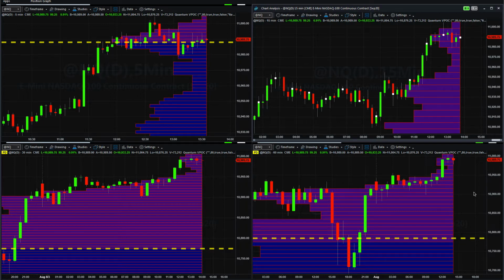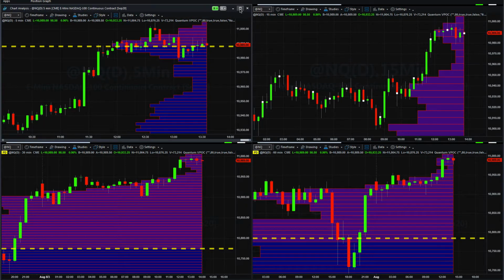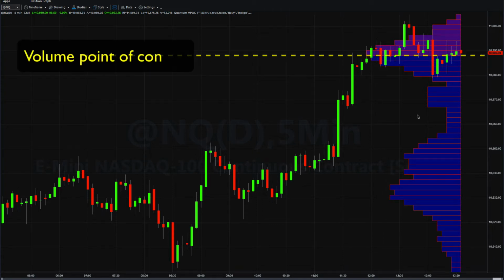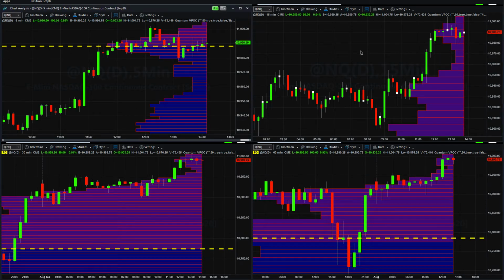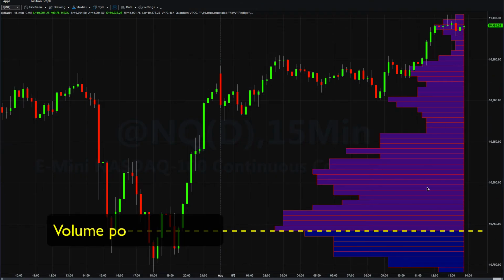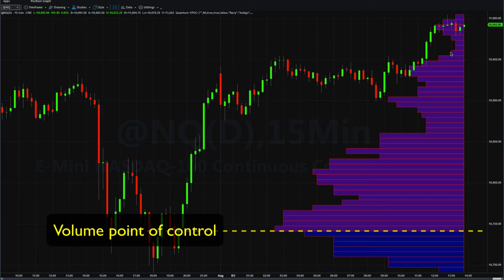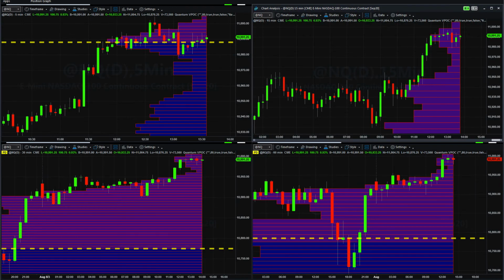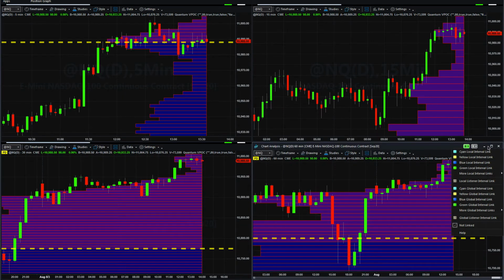Using multiple timeframes and the VPOC indicator for Tradestation Securities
The Quantum VPOC indicator for Tradestation has been developed to expand the two-dimensional study of volume and price, to a three-dimensional one which embraces time. The volume/price/time relationship then provides real insight to the inner workings of the market and also gives us a unique alternative perspective of support and resistance based on volume.

Whilst the Quantum tick volumes indicator considers the relationship between a single volume bar and its associated candle or groups of candles and volume bars on the X axis of the chart, the Quantum volume point of control indicator for Tradestation analyses the density and intensity of volume over time against price. In other words the volume price relationship on the y axis.

This offers an entirely different perspective of support and resistance and based on volume rather than the more conventional price and is based on the concepts and ideas of market profile. Put simply, where deep concentrations of volume appear on the chart, these are key areas where price is likely to congest once more. We call these high volume nodes. Alternatively where volumes are thin price is unlikely to pause here and instead move swiftly through such regions. These we refer to as low volume nodes.

Finally the volume point of control itself defines the fulcrum, where the deepest volume has been created, and where the market has paused for the longest period. Here the market has found price agreement. In other words bullish and bearish sentiment are in balance. Once an imbalance in bearish or bullish sentiment prevails, then a trend is likely to be re-established relatively quickly.

The VPOC indicator presents two key pieces of data to help you as a trader. First with the volume histogram of highs and lows, and second the volume point of control itself.

From a trading perspective the volume profile signals whether the market is likely to pause or move swiftly through such regions. Where volume is low at a low volume node, the market is likely to move swiftly through such regions. Where volume is high at a high volume node, the market is likely to pause and move into congestion. Both important pieces of information which will allow you to anticipate price action in advance and so be prepared.

The Quantum VPOC indicator works perfectly with other Quantum Trading indicators. Combining it with the price oriented Quantum Dynamic Support and Resistance indicator and the innovative Quantum Tick Volumes indicator gives you a SOLID and POWERFUL suite of technical analysis tool